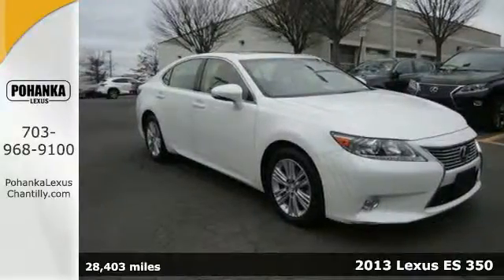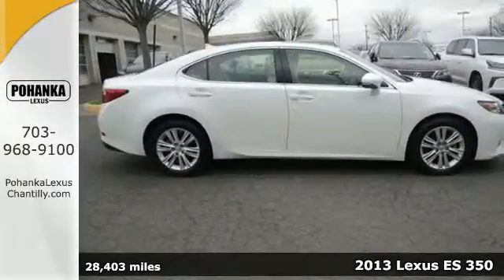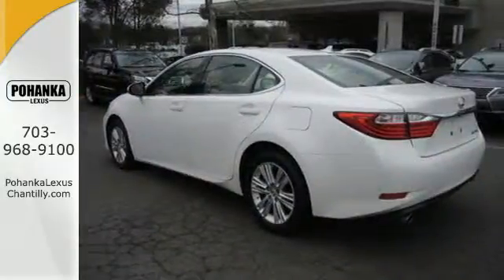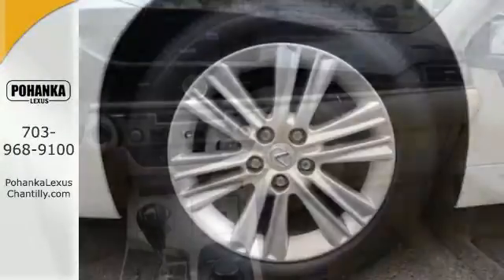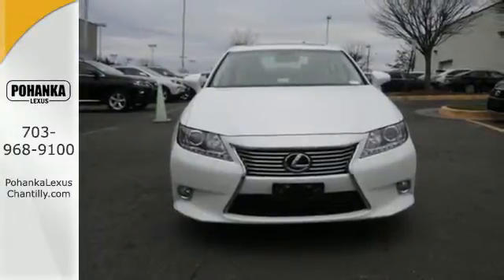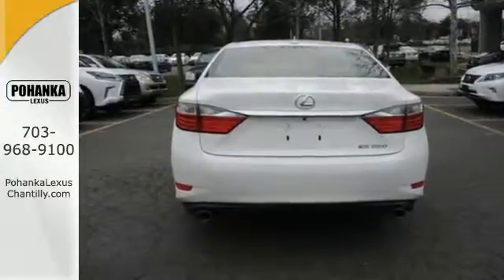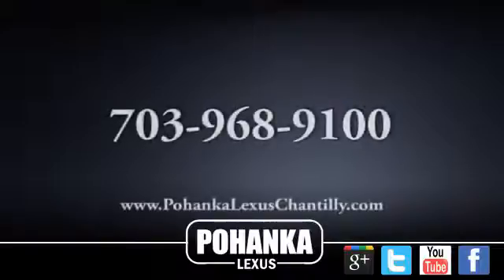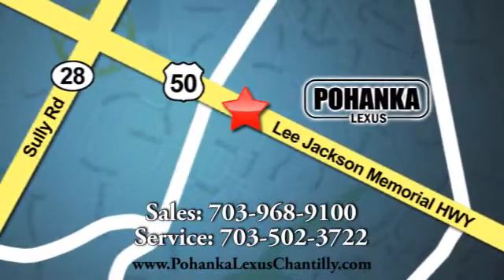Used 2013 Lexus ES 350 Chantilly VA Washington-DC, MD LP7808 - SOLD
Year: 2013
Make: Lexus
Model: ES 350
Trim: 4dr Sdn
Engine: 3.5 L V6 Cyl.
Transmission: Automatic
Color: White
Interior: IVORY
Mileage: 28403
Stock #: LP7808
VIN: JTHBK1GG9D2001894
L/CERTIFIED!!! CLEAN CARFAX!!! HEATED SEATS!!! BACKUP CAMERA!!! This vehicle comes with a Lexus Backed, 3 year from your date of purchase or 100,000 total vehicle mile warranty with 24/7 roadside assistance, trip interruption service, loaner car and complimentary oil change! Peace of mind that extends beyond the vehicle’s original warranty. That’s not all!! It has been through a Rigorous 161 point SAFETY and QUALITY inspection! Our Service department is open from 5:30am to 11:00pm 365 days a year!!! NO APPOINTMENT NECESSARY!!! With FREE Wifi internet Cafe, Childs Play Area, Snacks, massage chairs and Sports Lounge. Be a part of the Pohanka Lexus family.

Address:
13909 Lee Jackson Memorial Hwy